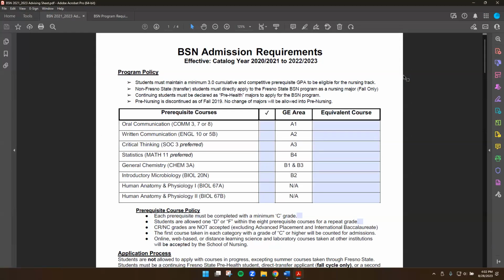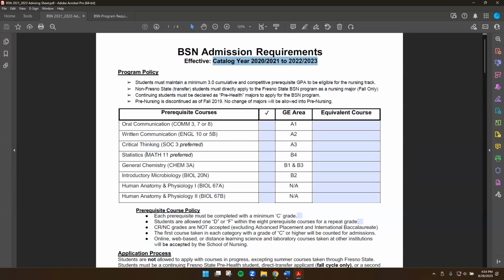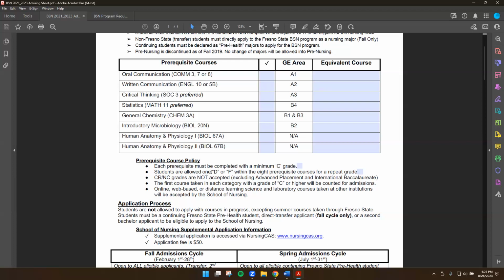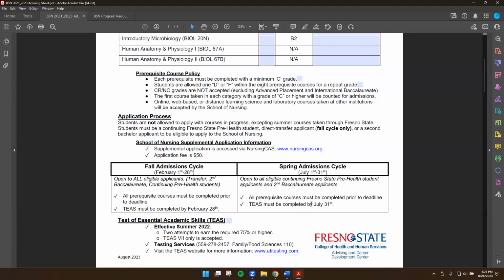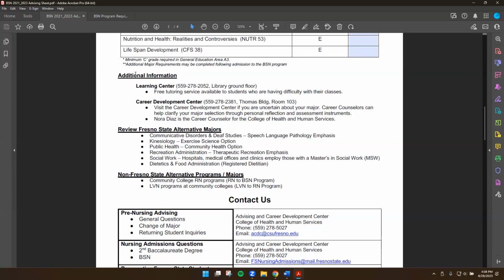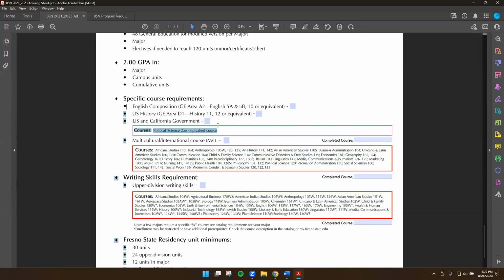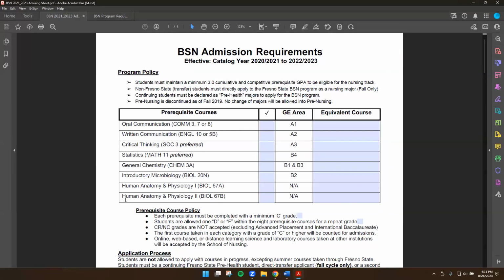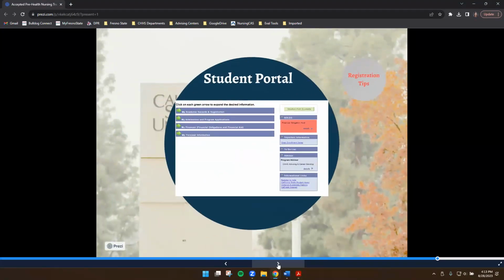Accepted Pre-Health Nursing Pathway Video